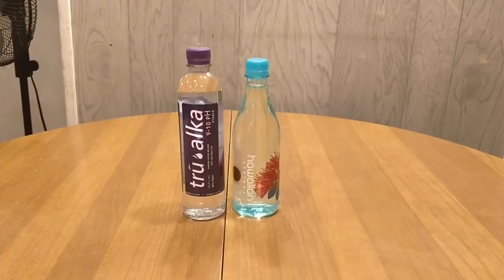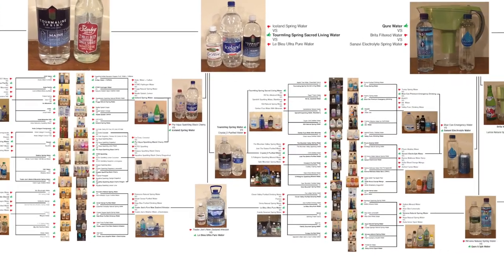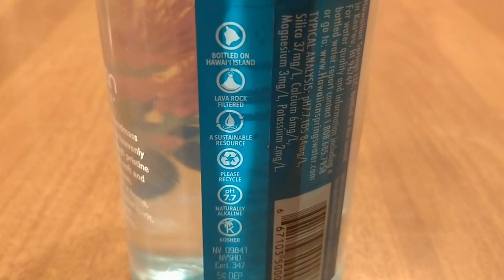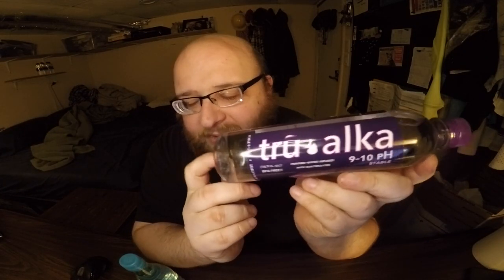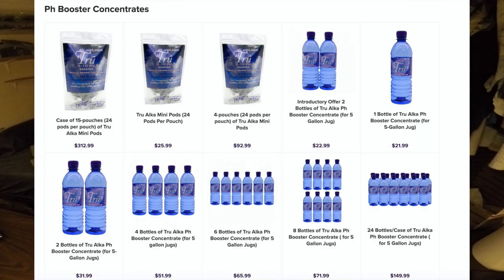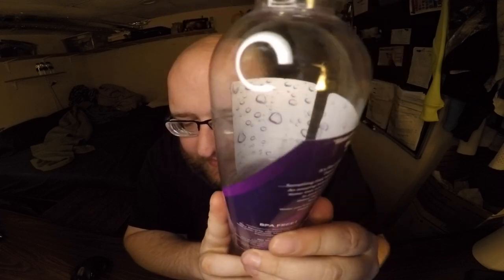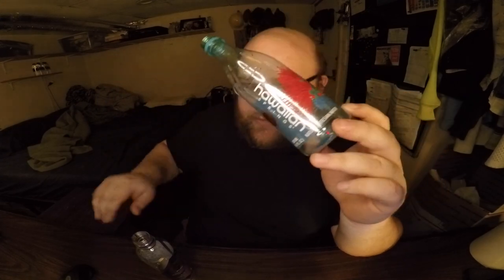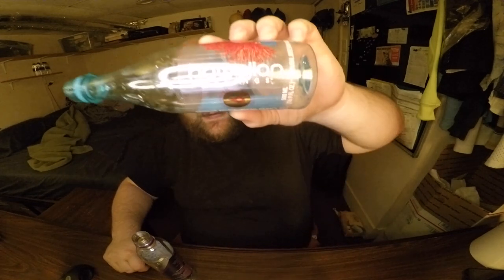Jon Drinks Water #8920 Tru Alka VS Hawaiian Springs